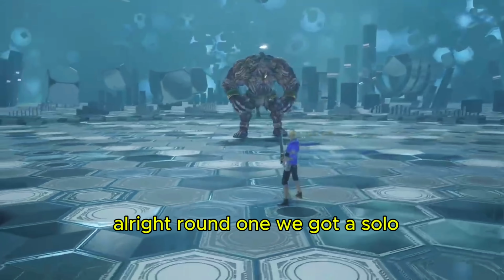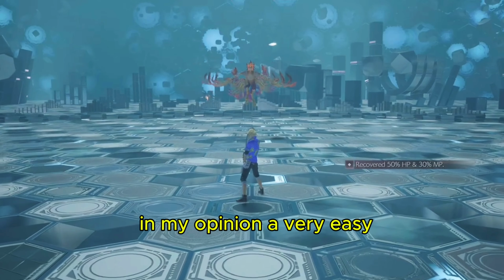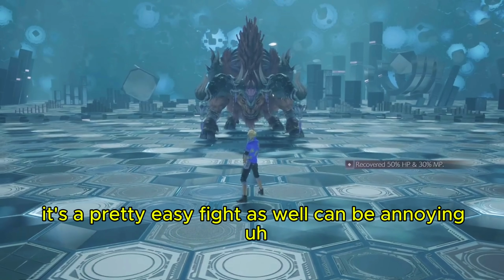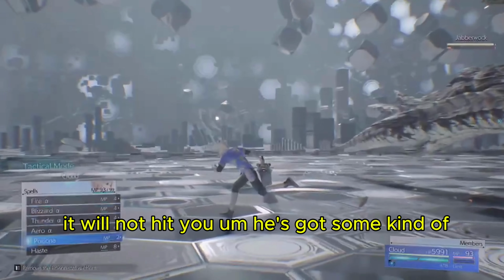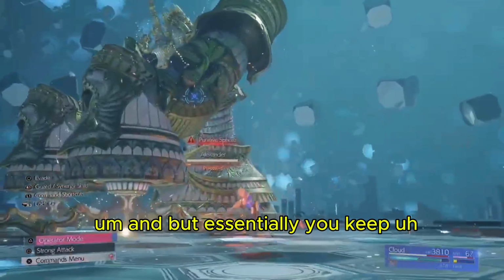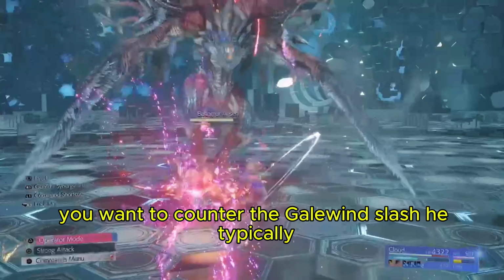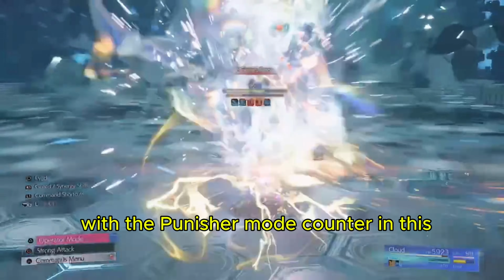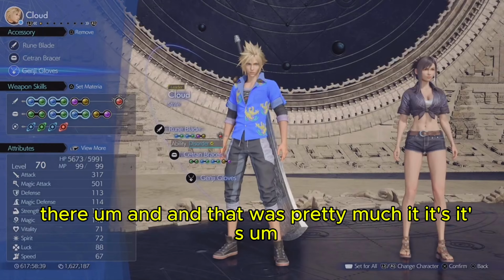Cloud SOLO "To Be A Hero" Legendary Bout (Full Run)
Taking on the "To Be A Hero" legendary gauntlet completely solo with Cloud. This run pushes his combat mechanics to the absolute limit, relying heavily on precise Punisher Mode counters, Prime Mode management, and Level 3 magic to survive all 10 rounds alone.
Below is the complete round breakdown alongside the loadouts used to maintain damage output and survivability without a synergy partner.
🛠️ CLOUD SOLO BUILD DETAILS
* Weapon & Accessories: Rune Blade, Cetran Bracer, Genji Gloves
* Core Materia Grid:
Weapon - MP absorb + Lightning, HP Absorb + Lightning, First Strike Enemy Skill
Armor: Cleansing, Time, Swiftcast + Lightning & Wind, Elemental + Fire & Ice
Summon: Phoenix
Weapon Skills: Magic Attack +20, ATB Charge Rate Up, Attack Power +20, Full-Power Magic
⏱️ TIMESTAMPS
* 0:00 - Round 1: Titan
* 1:38 - Round 2: Ogre Raider
* 3:17 - Round 3: Phoenix
* 5:34 - Round 4: Sea Dragon
* 6:33 - Round 5: Kujata
* 9:20 - Round 6: Jabberwock
* 12:01 - Round 7: Alexander
* 13:55 - Round 8: King Zu
* 15:07 - Round 9: Bahamut Arisen
* 18:19 - Round 10: Odin
*21:48 - Clear
*22:47 - Materia Breakdown

IG & TikTok: @LimitBreakKing